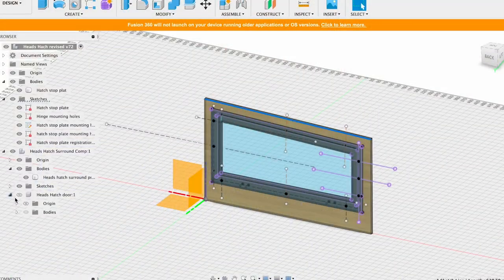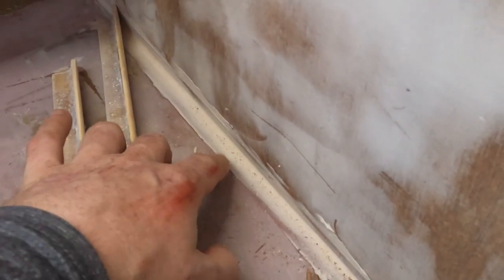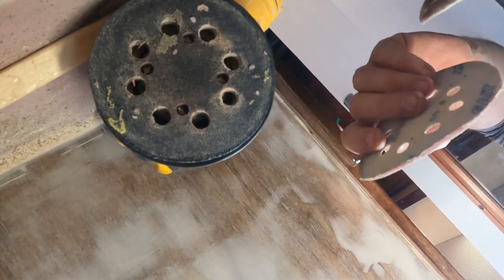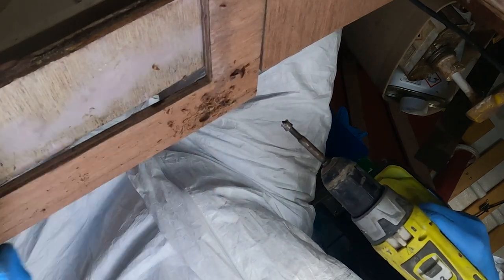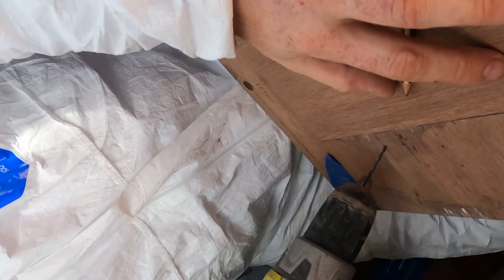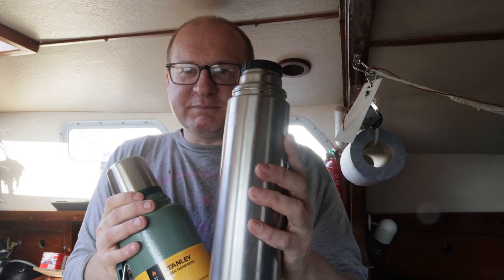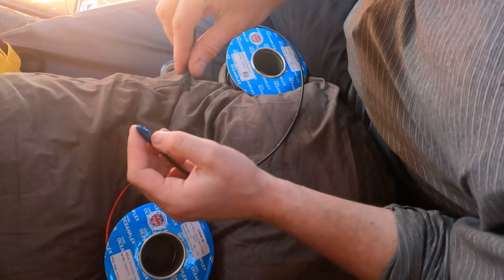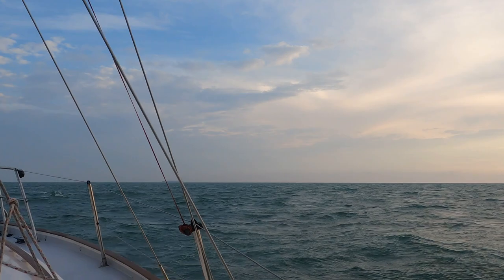Making waves with boat renovations – talk about a mast-erpiece in progress! ⚓🛠️ 🌊 *log040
My dear 40 year boat mast was damaged at the yard - but fear not I’m taking the chance to shower Trilleen with love. This week I’m breathing new life into the laminate panels and sink in the on board bathroom (heads). Stick around for some endearing chat about boatrenovation and lots of filling and sanding.

 Have you ever considered sailing around the UK and Ireland? Trilleen and Ian are in the middle of this journey to support a remarkable cause! They're navigating the waters for the Andrew Cassell Foundation – a charity dedicated to empowering disabled individuals through sailing.

Despite encountering a major setback, I remain undeterred. Interested in joining this incredible journey? 💰💙…

🔍 Looking for more information? Simply search 'SailingTrilleen crowdfunder' and join this inspiring voyage for an exceptional cause. 📢🌊